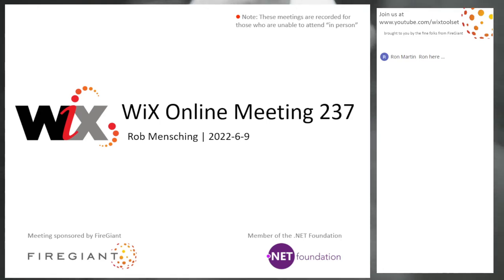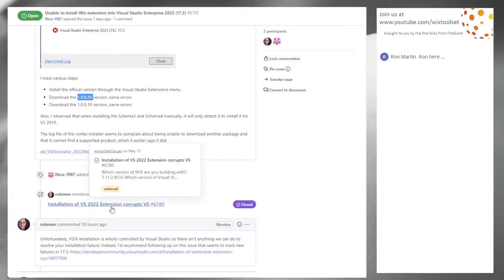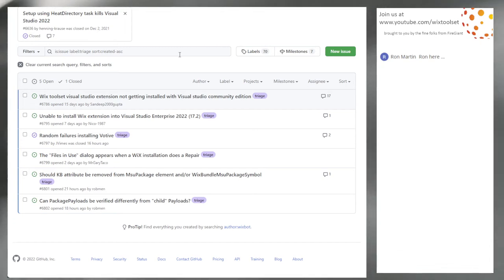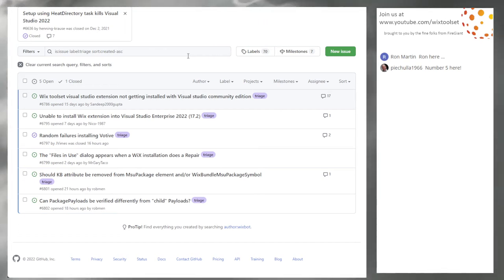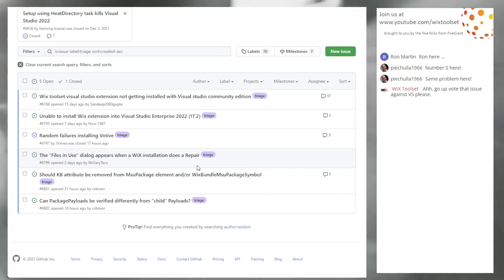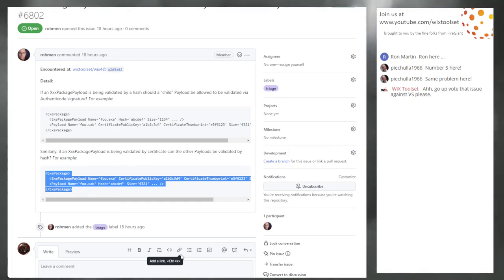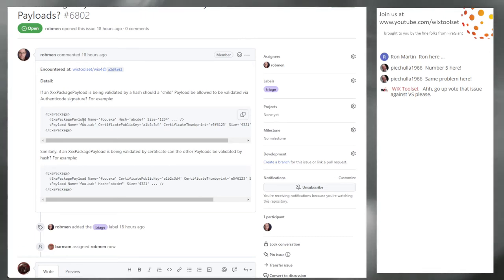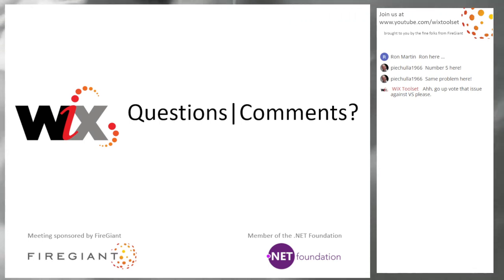WiX Online Meeting 237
Jun 9, 2022, 9:30 AM PST